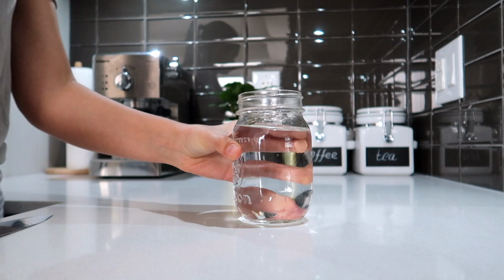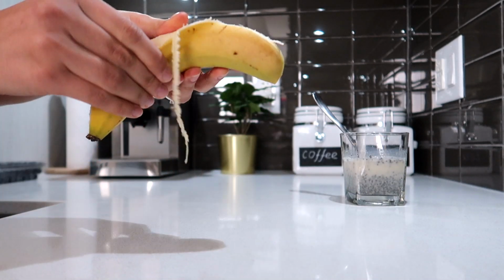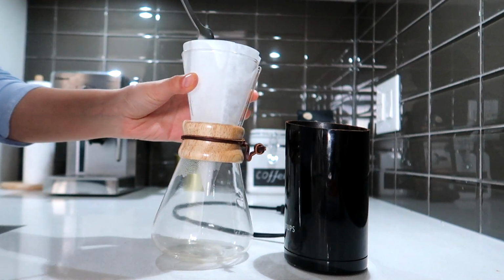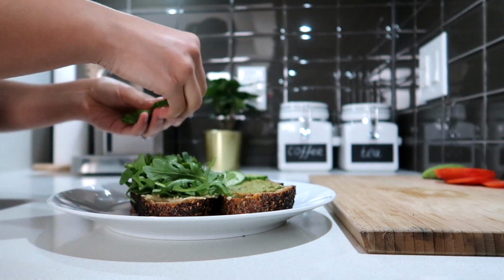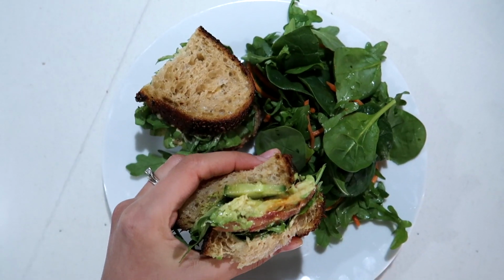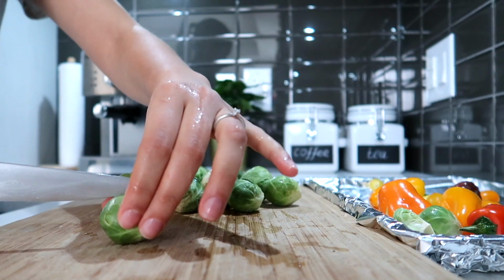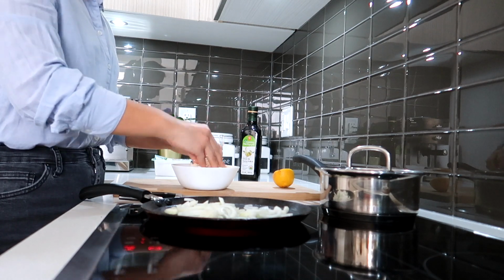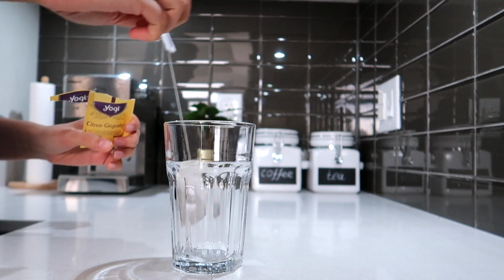WHAT I EAT IN A DAY as a Vegetarian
What I eat in a day as a vegetarian to stay healthy and skinny! Leave me a comment on what is your favourite first thing in the morning and why 🤗 All vegetarian recipes in the description below. 🤗

1. BREAKFAST
Before having breakfast I always have a big glass of warm water with lemon

Chia seeds pudding recipe:

3 tbs of chia seeds
150 ml any plant-based milk
1 banana
Any toppings you like
Add milk to chia seeds and mix frequently
Once the liquid is absorbed add toppings
2. COFFEE

3 tlbs of freshly grounded coffee

Pour water in Chemex Cup
Leave for 5 minutes to finish dripping
Add milk as desired
3. SNACK
I usually choose healthy snacks like fruits and veggies
4. LUNCH
Avocado sandwich recipe:

2 slices of bread (Toast bread if desired)
Hummus and pesto
1 avocado
tomato and cucumber
Arugula
Add hummus on one slice and pesto on another one
Slice veggies and place them on bread
Sprinkle some salt and cayenne pepper and drizzle olive oil
Assembly the sandwich and slice in half

Vegan Pesto recipe:

1/2 cup of soaked cashew
1 cup of fresh basil
1 cup of spinach
Blend all ingredients in the blender
Add salt, pepper, lemon juice, olive oil, and lots of nutritional yeast

Spinach salad recipe:

Spinach
Arugula
Shredded carrots
Add salt, pepper, lemon juice, and olive oil
5. DINNER
Grilled veggie recipe:

Any kind of veggies
Cut all veggies in equalsizes
Add olive oil, salt, cayenne pepper
Massage veggies with oil
Preheat oven at 450F
Place in the oven for 15 minutes
Toast veggies every 5 min for a better taste

Tofu scrambled eggs:

200 gr organic tofu
1 white onion
Slice onion and fry for 5 min on a pan
Scramble tofu and add to the pan
Add lemon juice, salt and lots of nutrition yeast
Roast for another 10 min

Quinoa:

1 cup of quinoa
2 cups of water
Bring the mixture to a boil, put on lower temperature and cover with the lid for another 10 min

Toronto, Canada.

Music that I used in video:
1. Good Vibes - MBB
2. So Jazzy - Peyruis